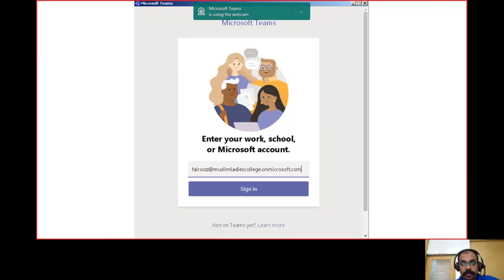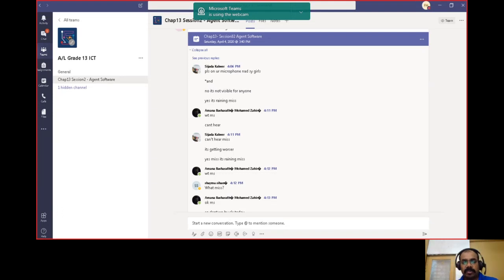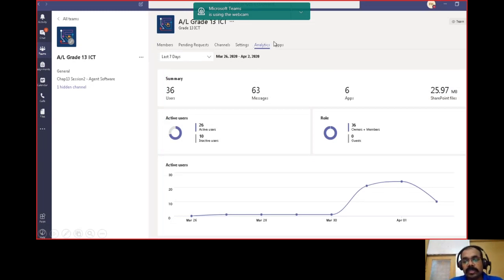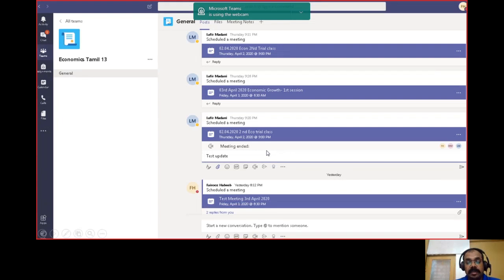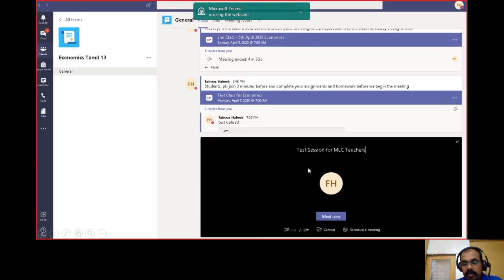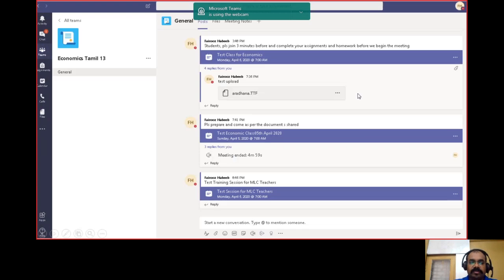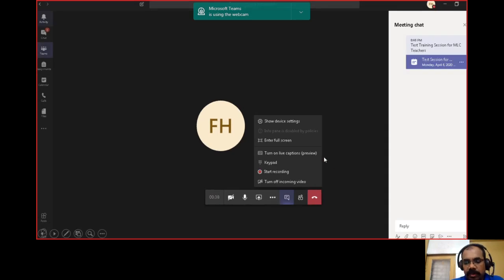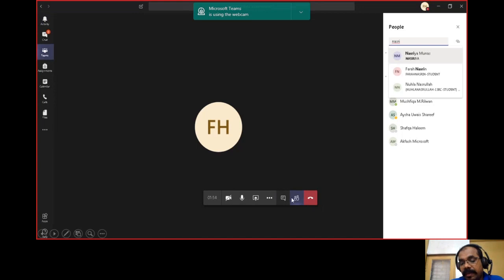MLC Teams Training Session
This video has been created to show an important feature for the teachers to start with Microsoft Teams learning platform